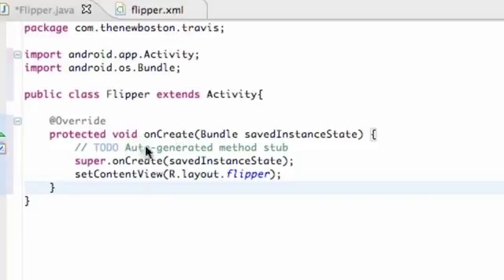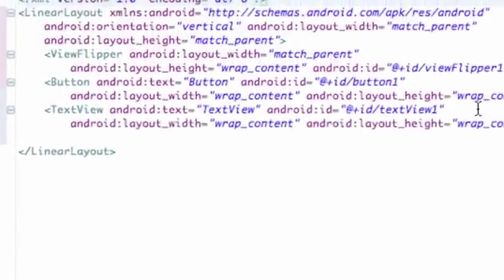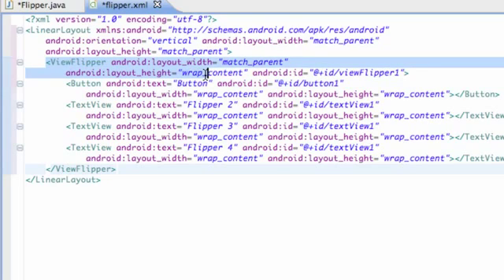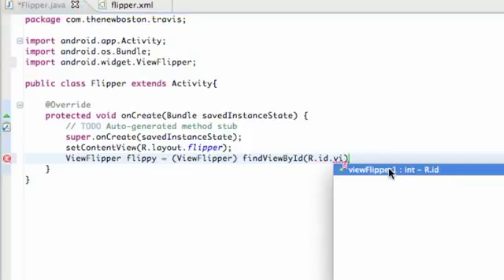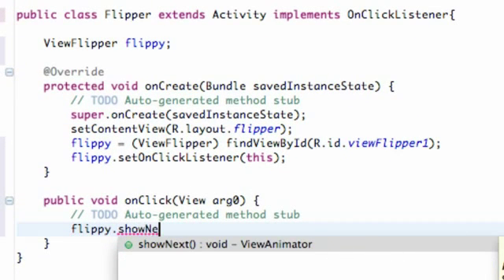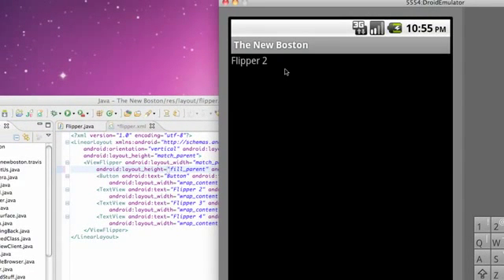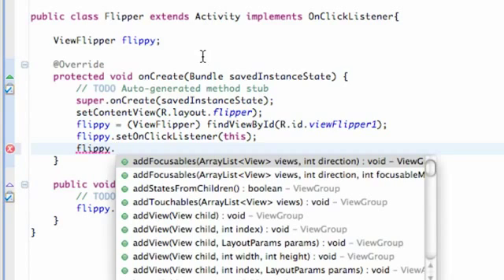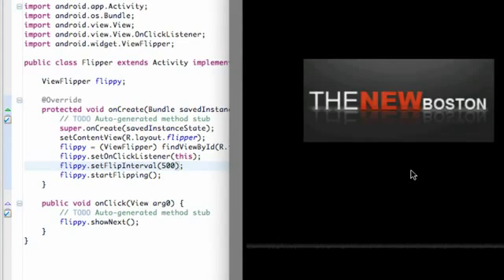Android Application Development 94 ViewFlipper Example